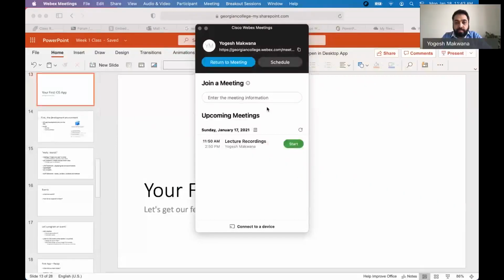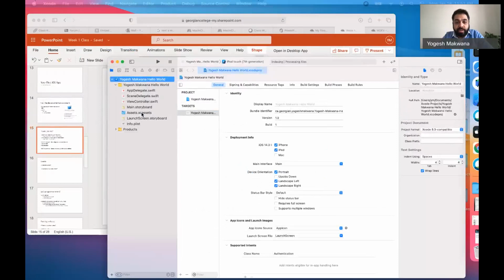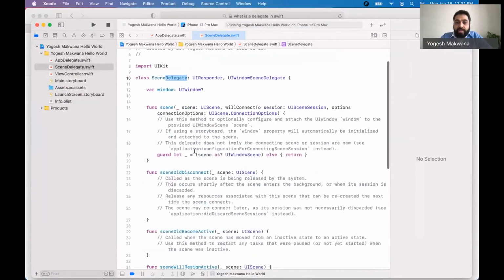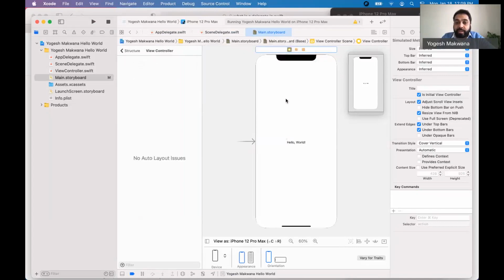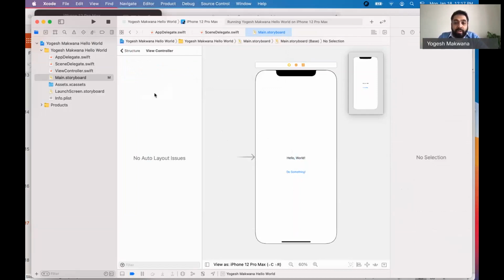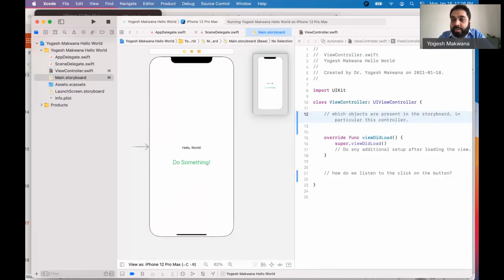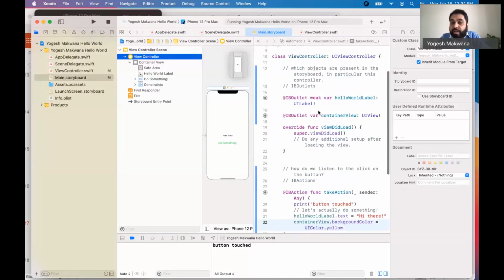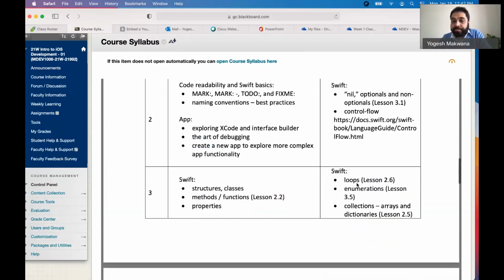Xcode - Setup and Usage, and "Hello, World!" - your first iOS App!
Learn how to get started with Xcode, what a storyboard is, how an app is "formulated" by Xcode. All of this through developing your first iOS app - a "Hello, World!" app, keeping in line with the tradition of Computer Science.